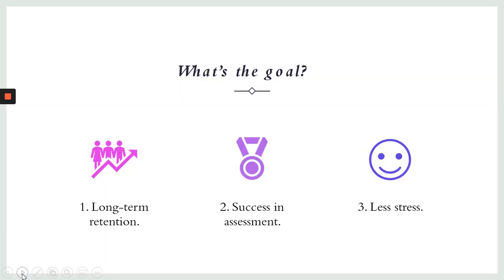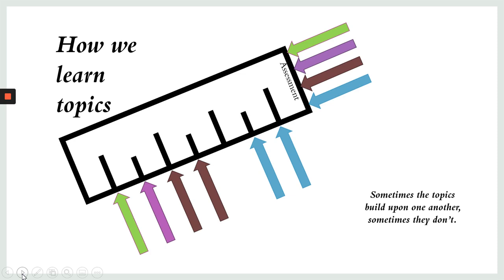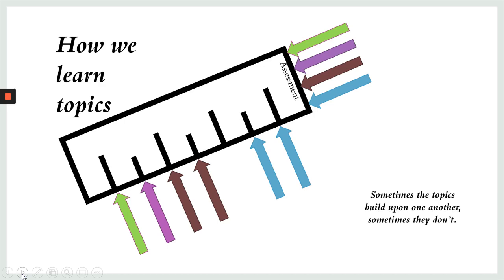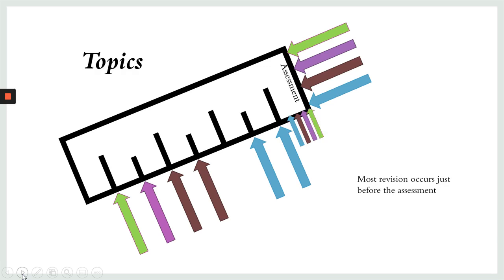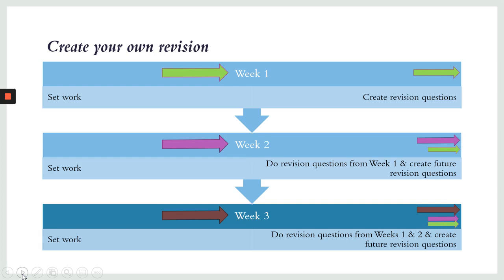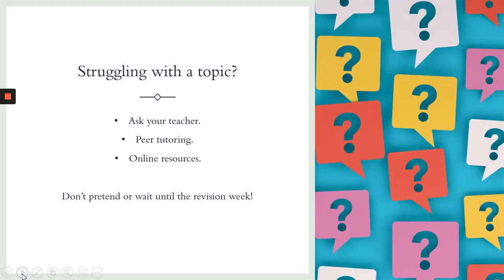Effective Revision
Here's a strategy to help you make the most of your revision time. It's a simple strategy, but one that works!